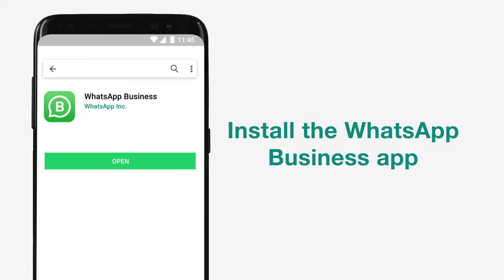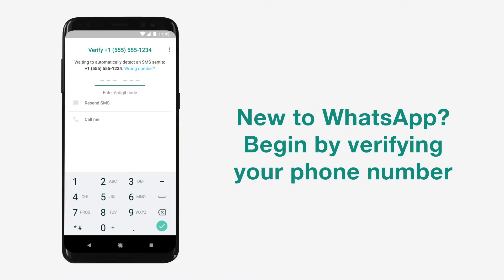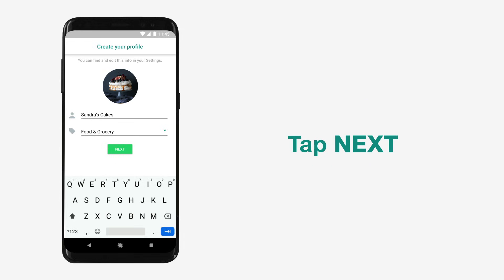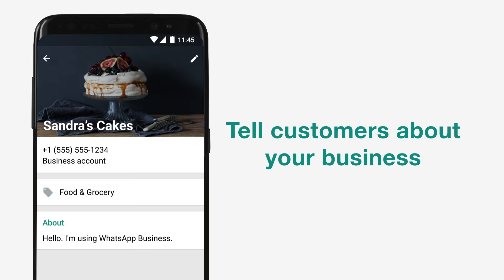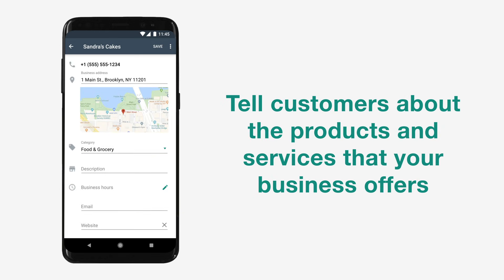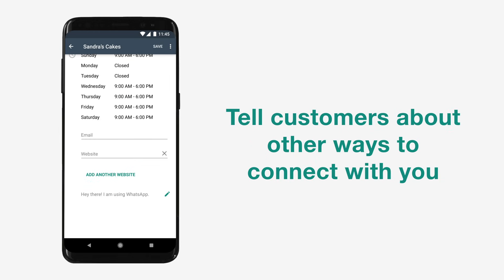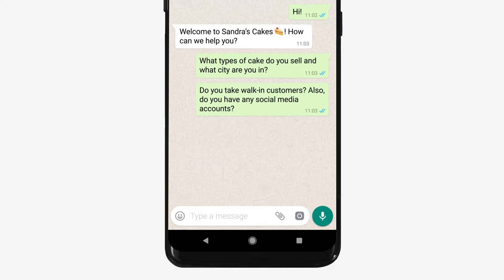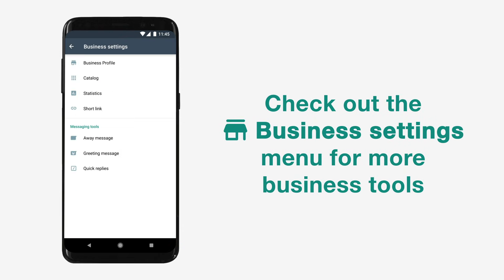How to Build a Business Profile | WhatsApp Business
Learn how to create a business profile on WhatsApp Business. WhatsApp Business is a simple, secure, and reliable way for businesses to connect with their customers. In this video you’ll learn how to update your business details using your business profile, including profile photo, hours of operation, location, and more.

0:00 Check out
0:11 Installing WhatsApp Business App
0:30 Building your Business Profile
0:48 Use your business profile